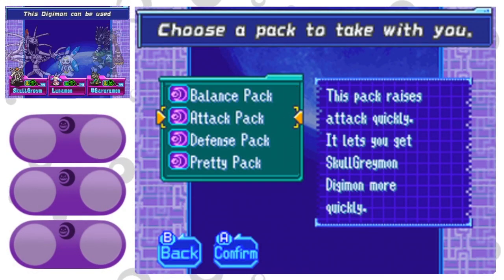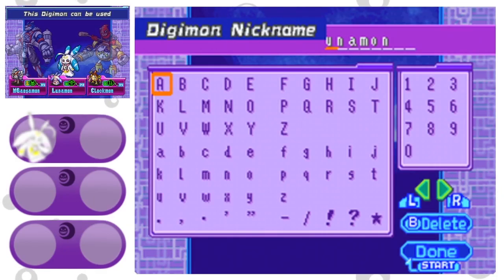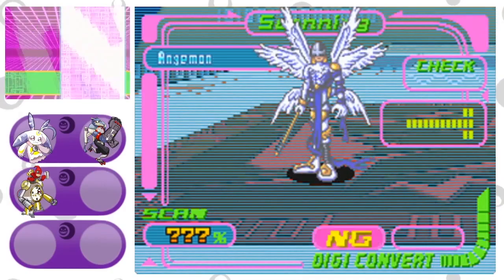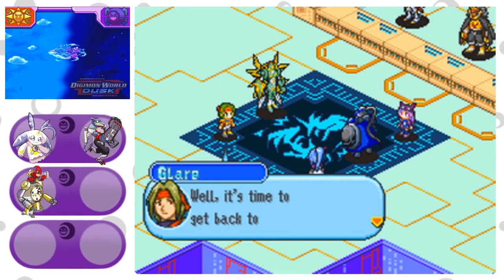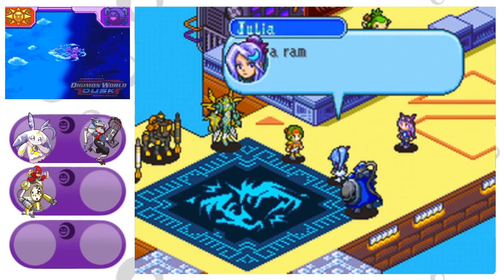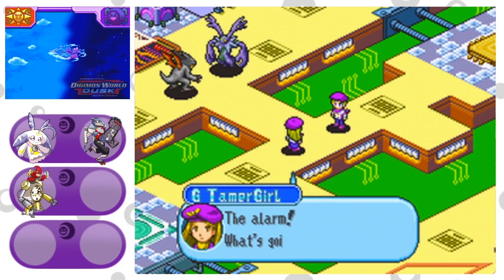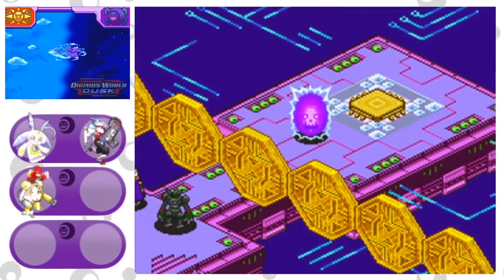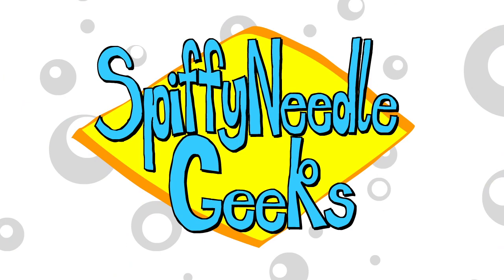SNG Plays: Digimon World Dusk (Part 1)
The Start of a New adventure with in the Digital World! Which faction will you join? Light Fang? Or Night Crow?